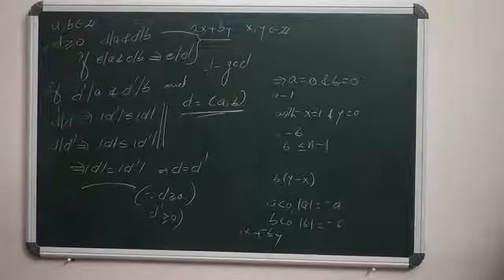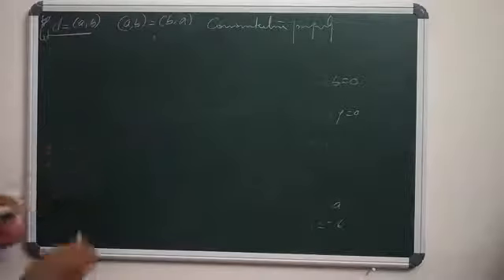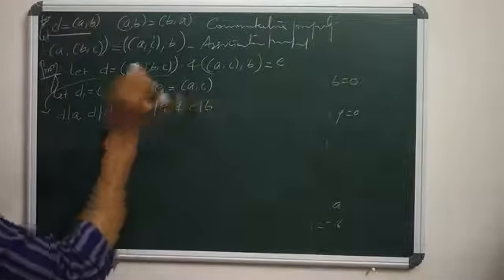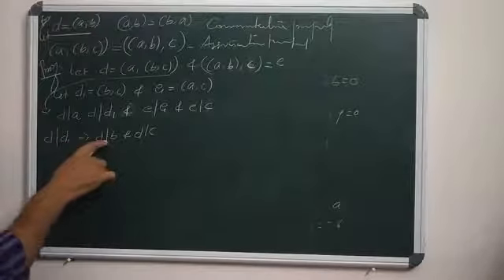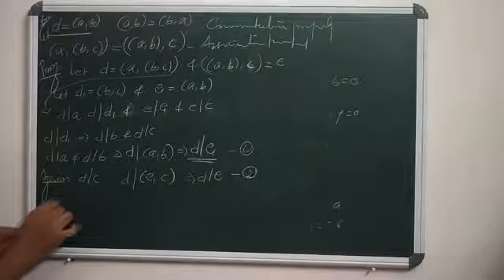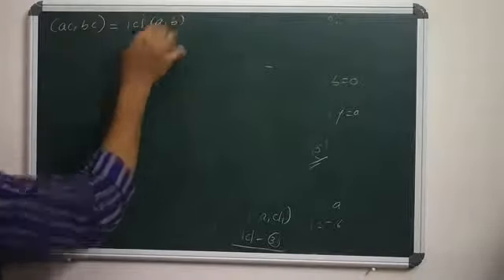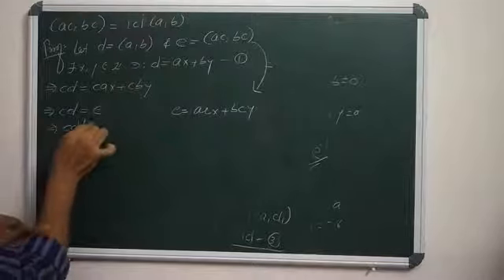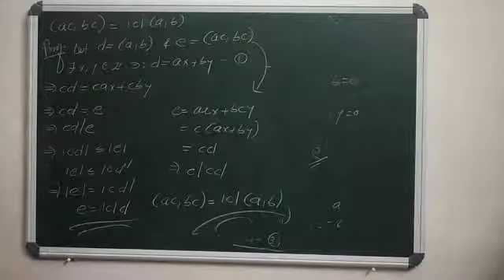Number Theory 3